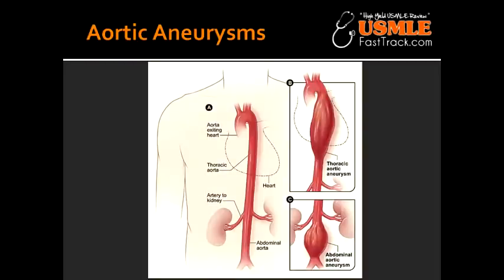Aortic Aneurysms - Abdominal Aorta & Thoracic Aortic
dilation, pathologic, atherosclerosis, smokers, hypertension, cystic medial necrosis, marfan syndrome, tertiary syphilis, First Aid, for, USMLE, Step 1, wiki, define, wikipedia,